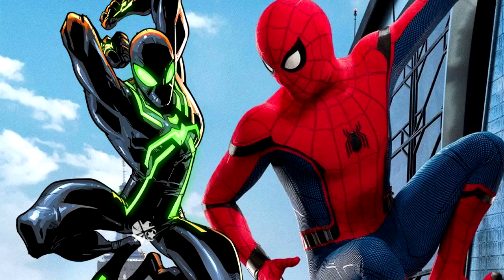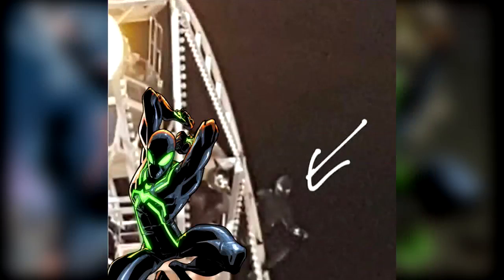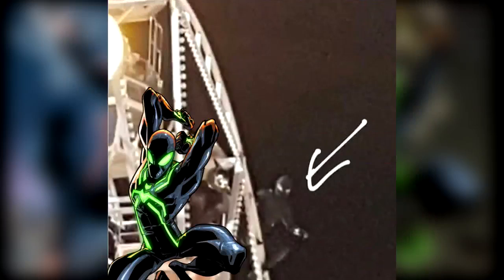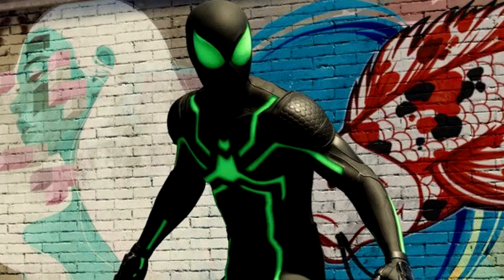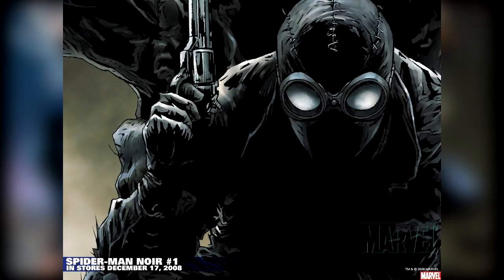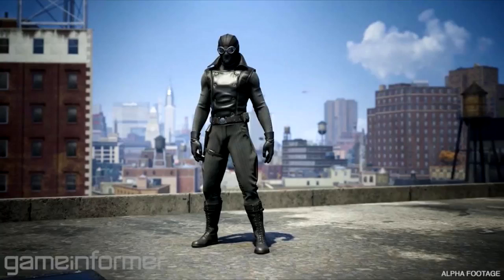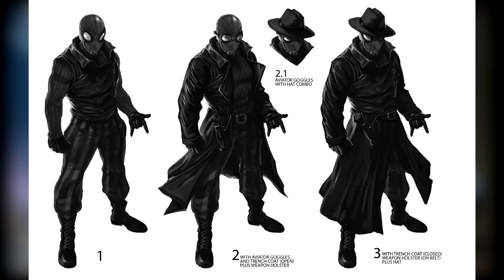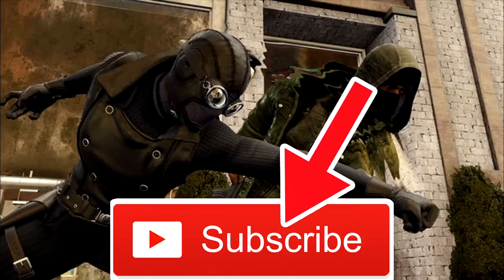Spider-Man Far From Home New Black Suit Confirmed [Explained In Tamil]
this news is very awesome because THIS IS far from home Spiderman - Discussion Is Cleared